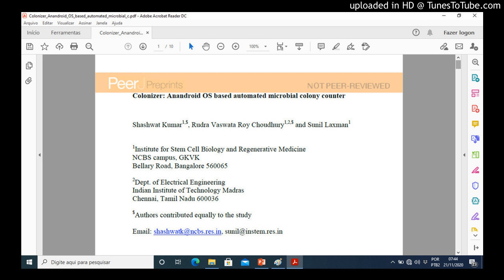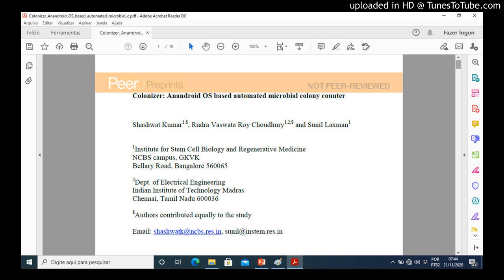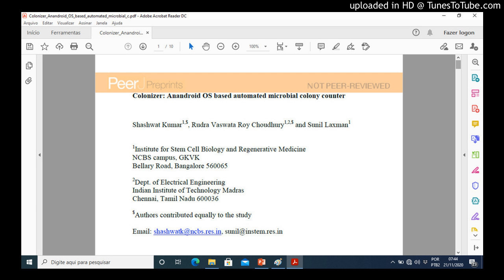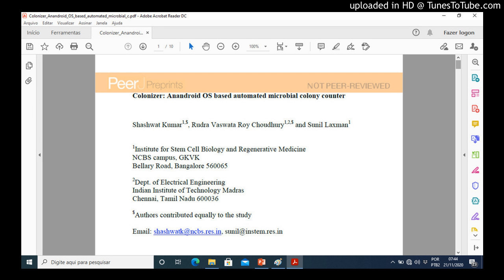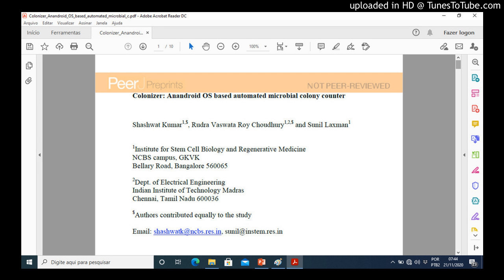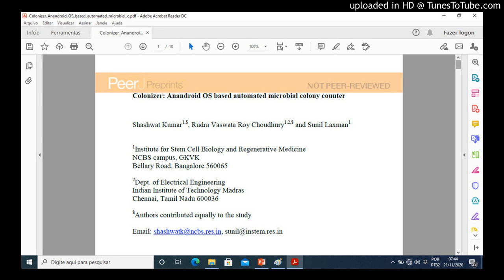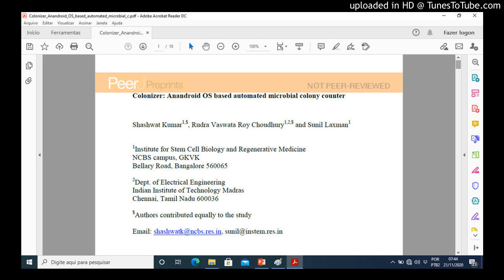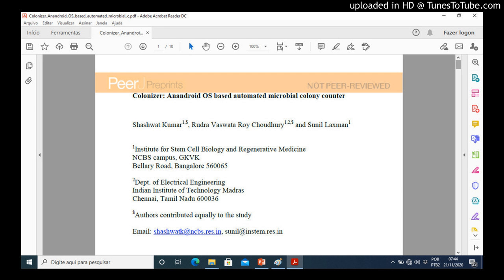Colonizer: Anandroid OS based automated microbial colony counter.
Abstract:
Colony counting to estimate colony forming units (CFUs) is a standard microbiology procedure used for determining the number of viable microbes in a system. Typically this process is done manually, which is time consuming, tedious, and sometimes error prone. Alternate image analysis based systems are also time consuming. In this paper we develop and demonstrate a simpleandroid based automated colony counter, called Colonizer, also made freely available on Google Playstore. Our algorithm can also threshold and segment overlapping colonies and thus provide rapid, accurate counts across a wide range of colony densities (from 50-500 colonies/plate), for different microbes, using any android based phone or device.